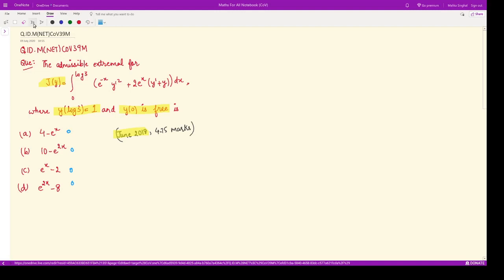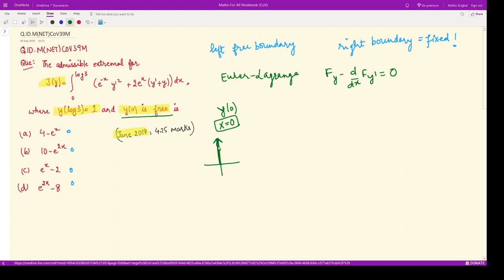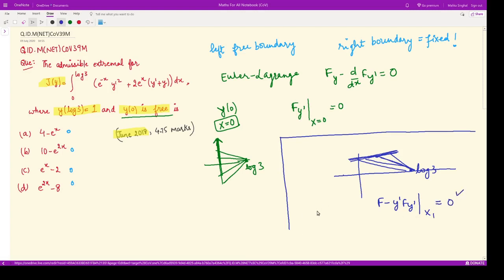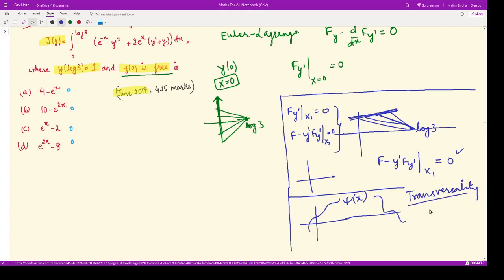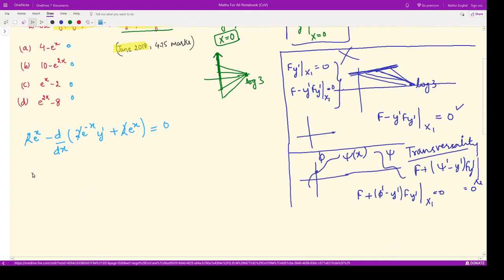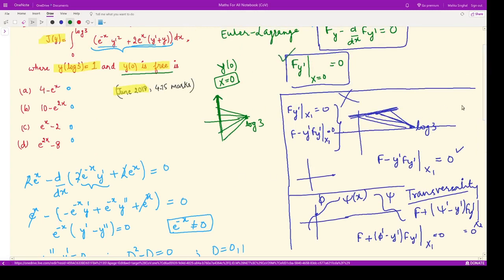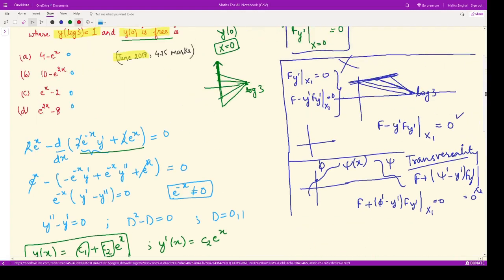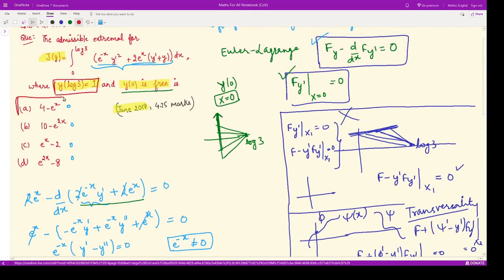(Q.ID.M(NET)CoV39M) Previous Years Question on Calculus of Variation, CSIR UGC NET, June 2018.